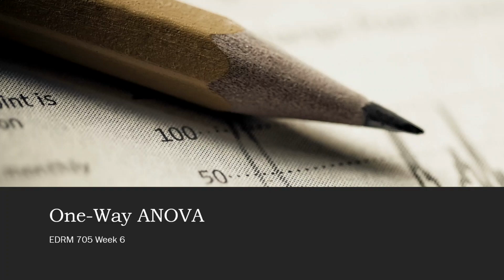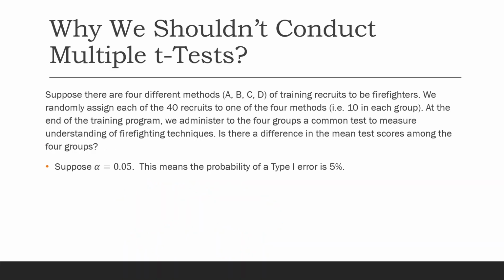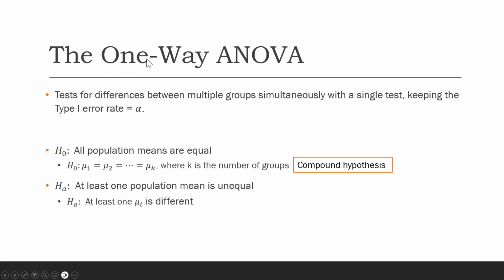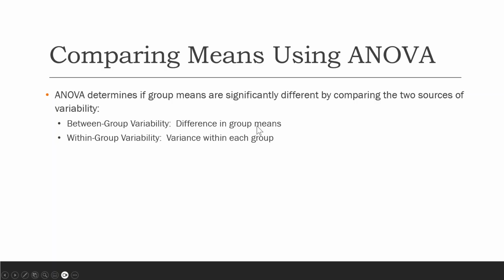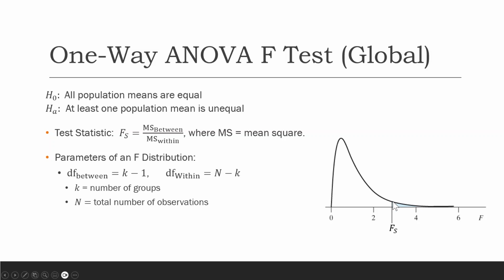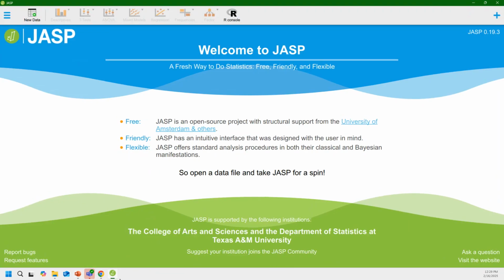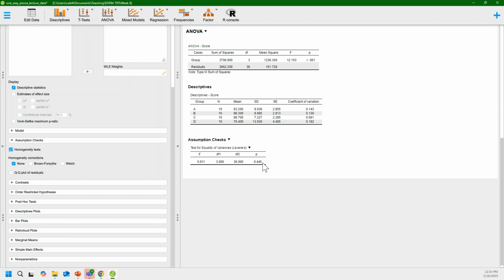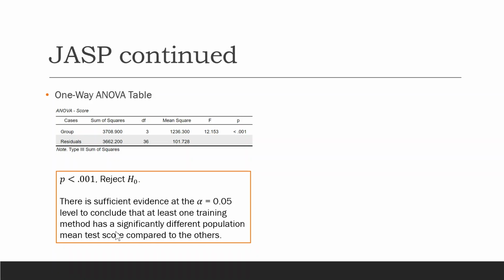One Way ANOVA Intro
Introduction to the One-Way ANOVA